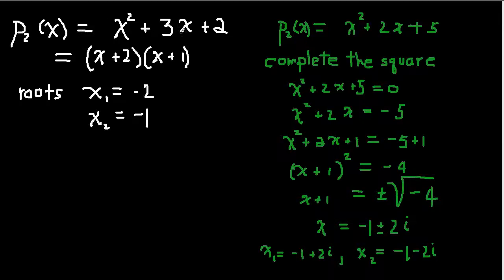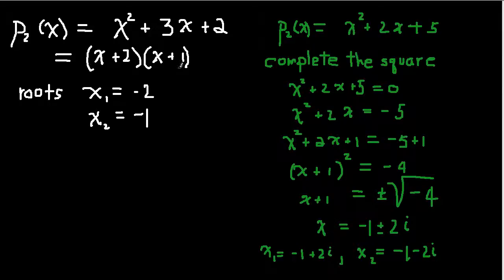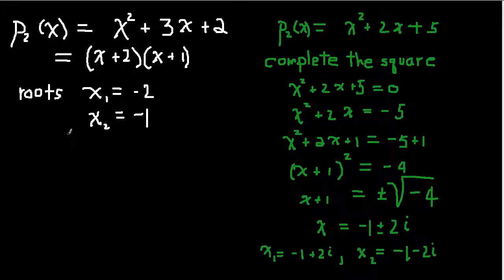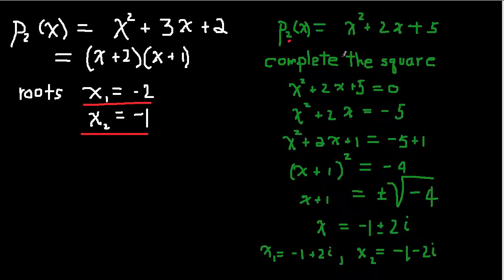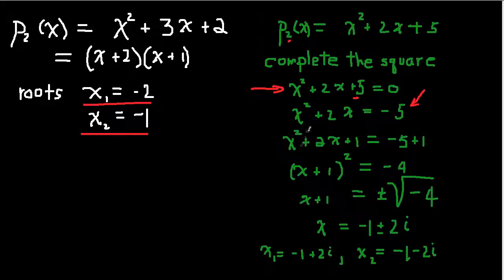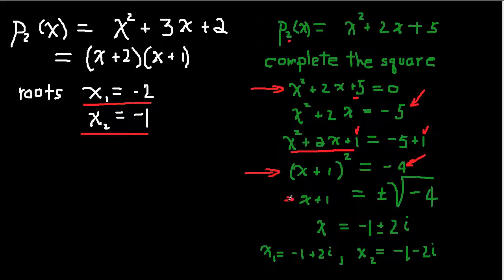roots of polynomials 2'nd order